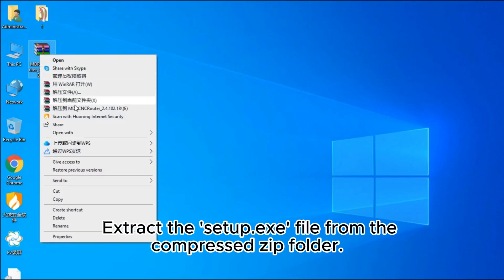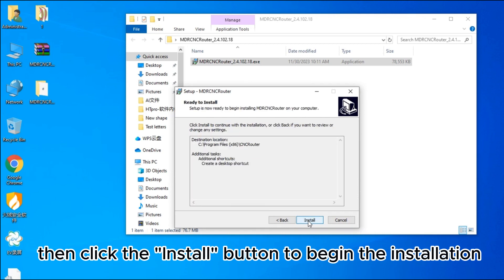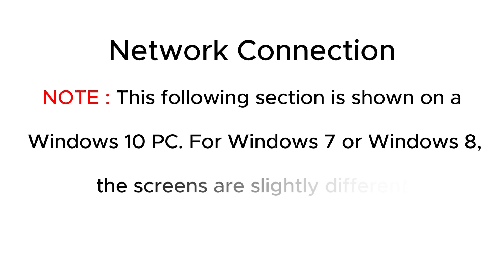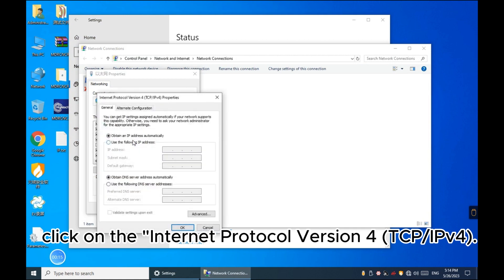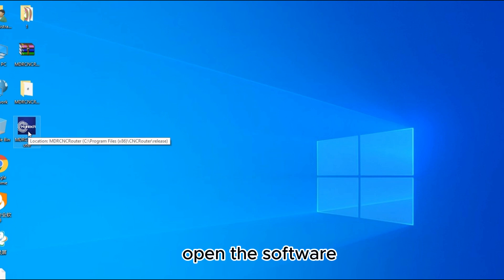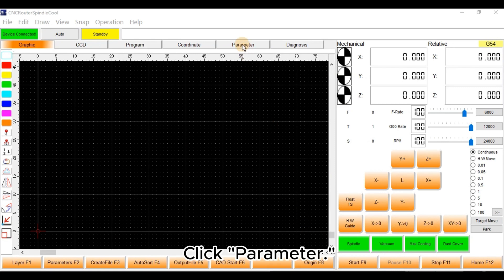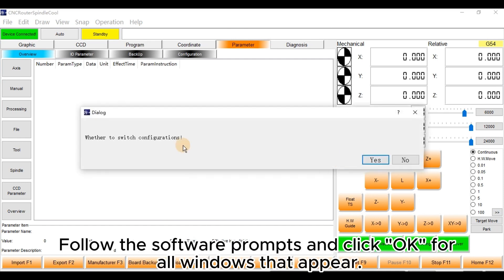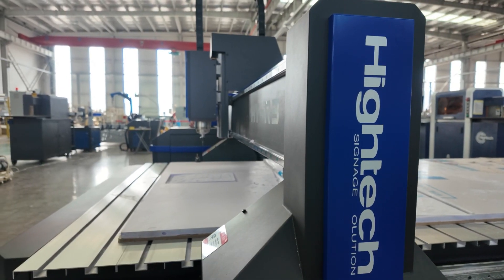HT-R3 CNC Router- Software Installation Tutorial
In this video, you will learn how to install and set up the operating software.